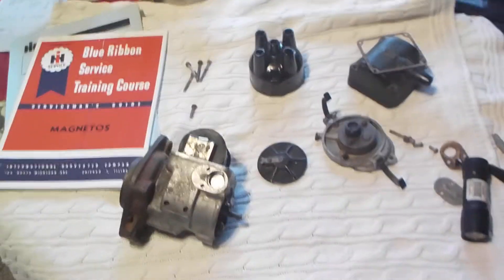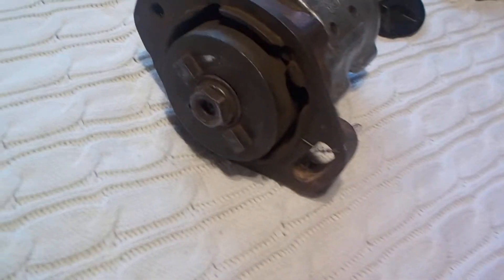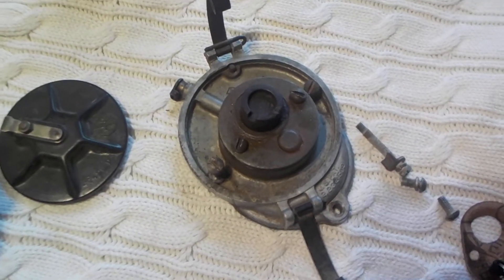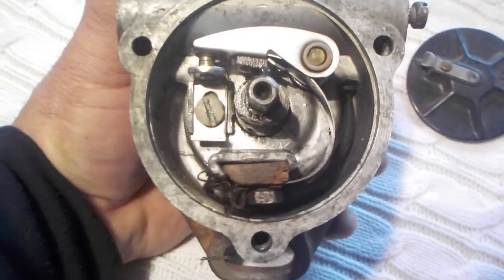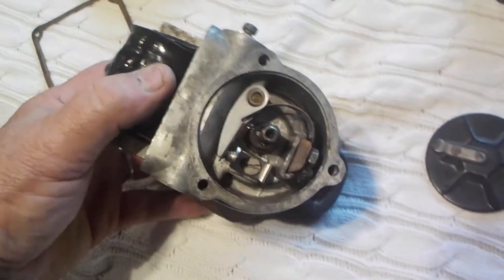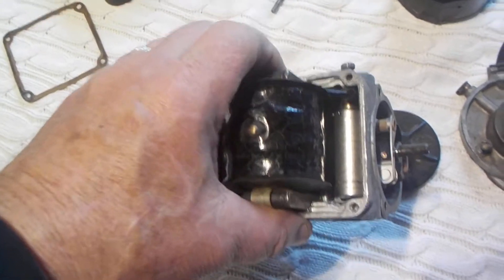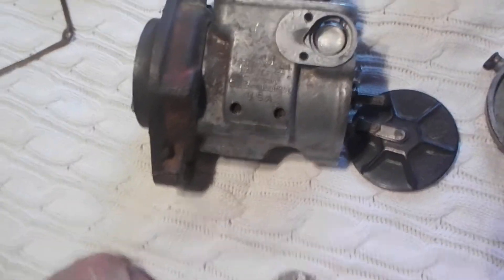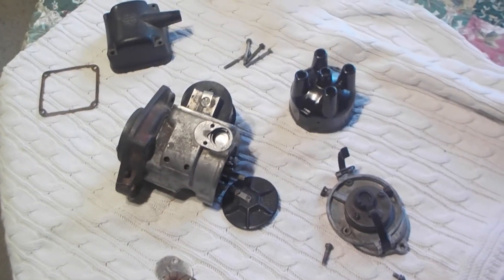IH Farmall H4 Magneto Up Close Look Inside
This Video Goes out to My Friend Jan Kotze... is a Up Close Look at the Inside of the IH H4 Magneto used on many different Farmall and IH Model Tractors.  Also a detail description of the Wiring involved in the Coil, Points and Condenser. I Hope this is Helpful to others out there as well.